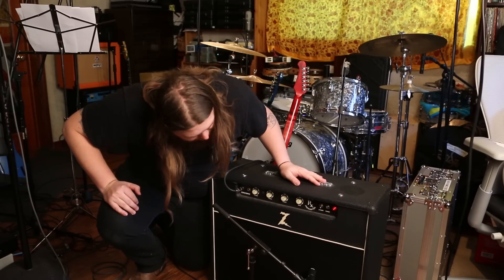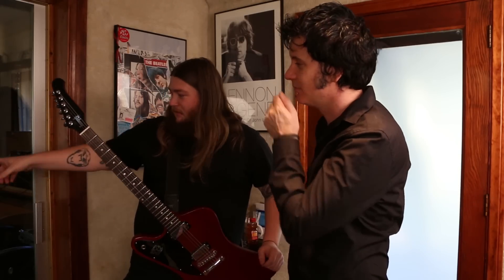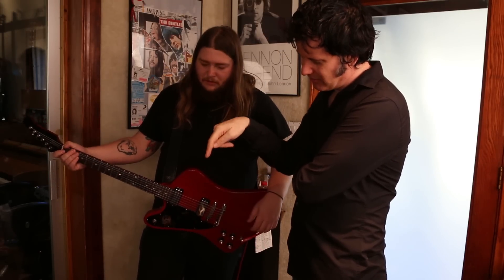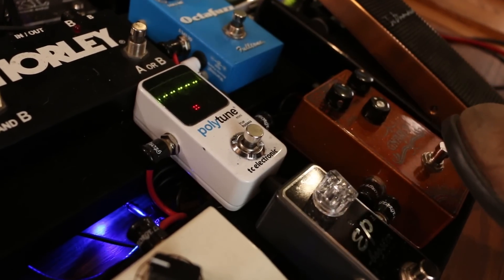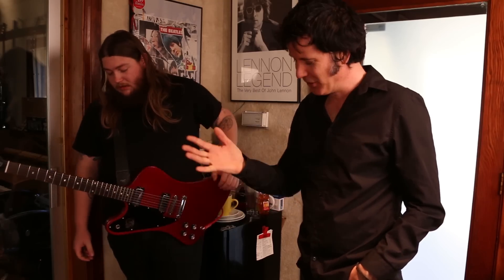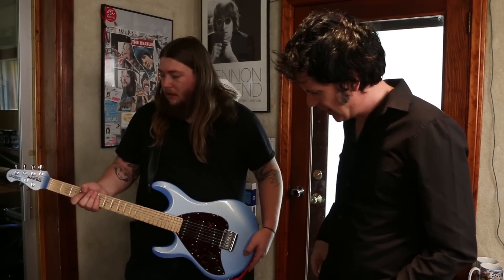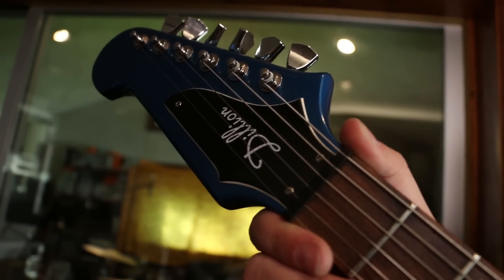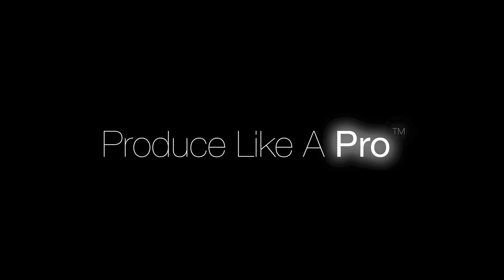Kris Butcher's Guitar Setup - Warren Huart: Produce Like A Pro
Kristopher Butcher from Robert Jon & the Wreck discusses his guitar setup and how he got the tones used on their new record with Warren.